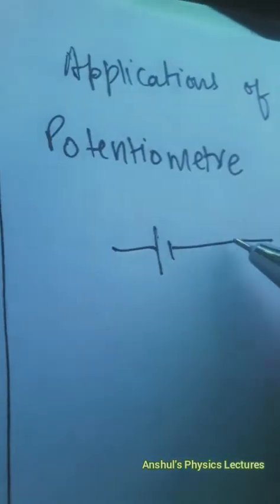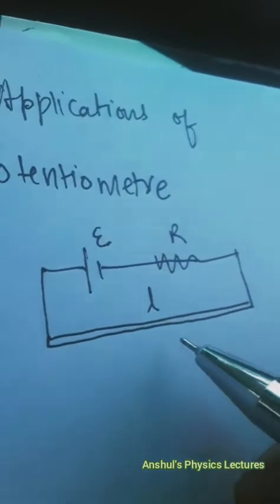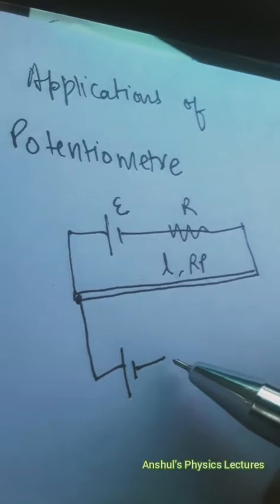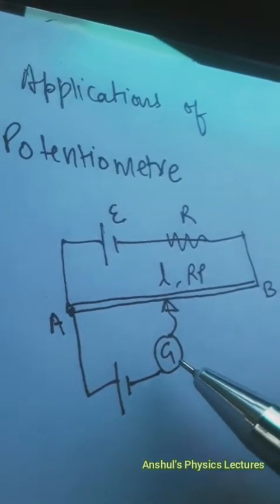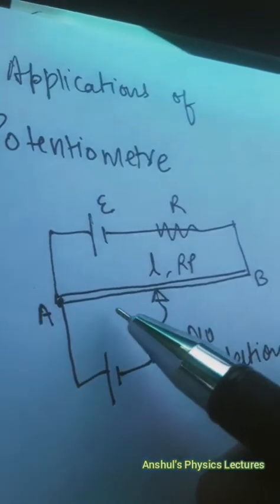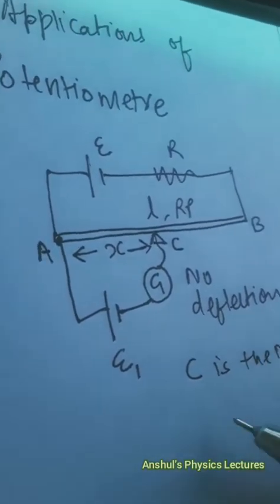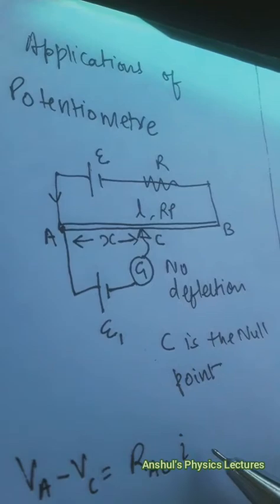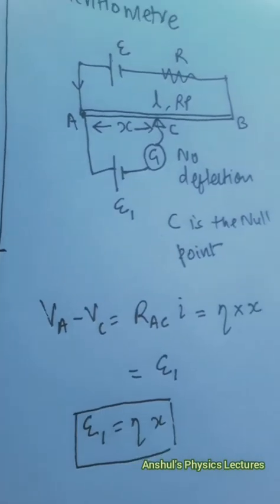Potentiometer application : Find EMF of cell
Topic : Potentiometer
Chapter  : Current Electricity
IIT JEE NEET Physics